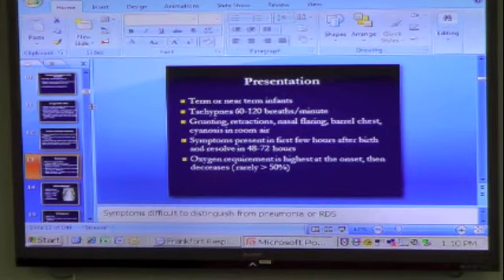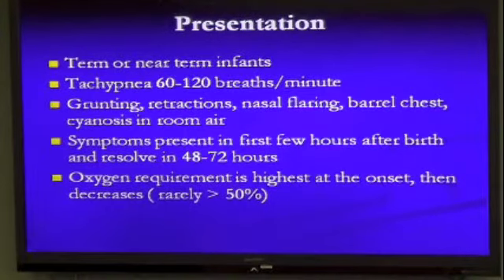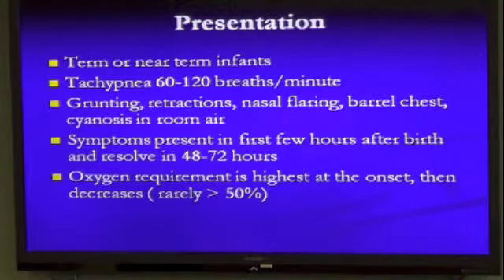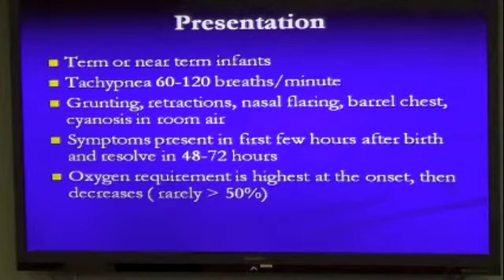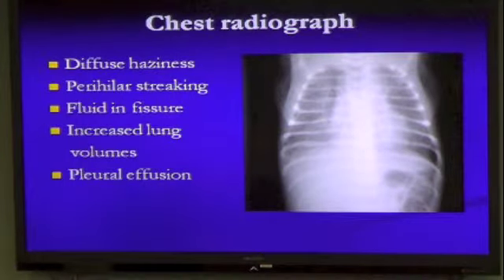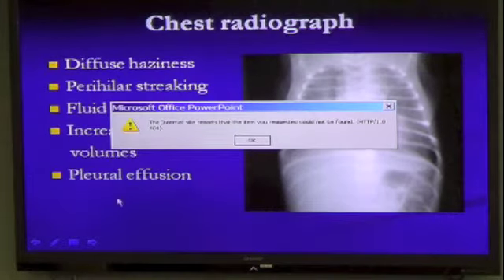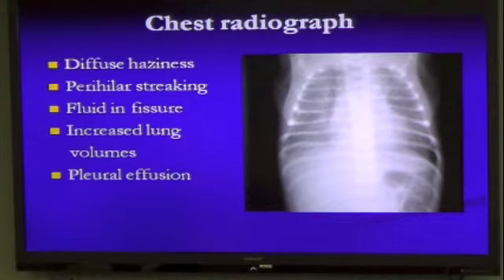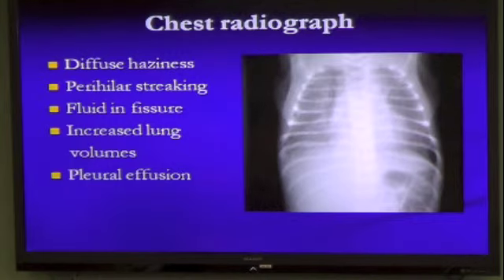Respiratory Distress in the Newborn PART 5/6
Respiratory Distress in the Newborn 5